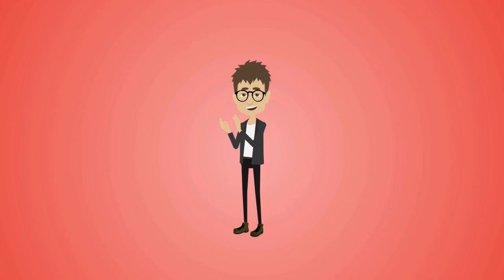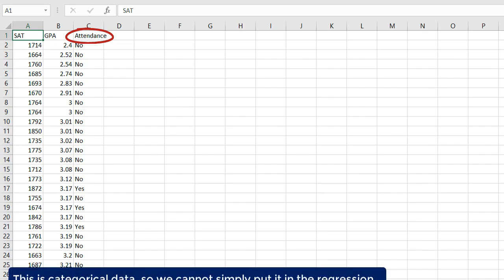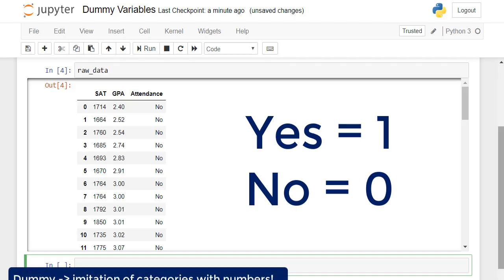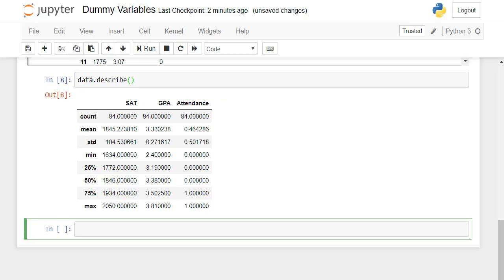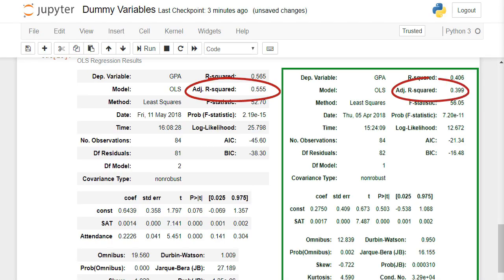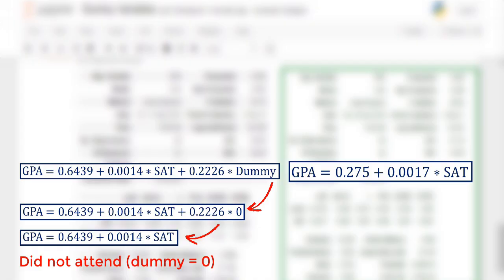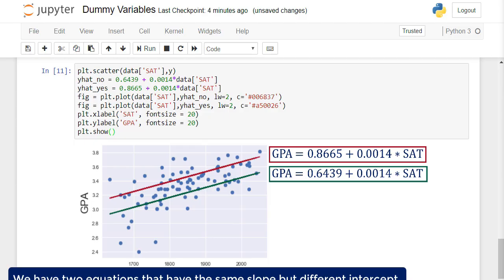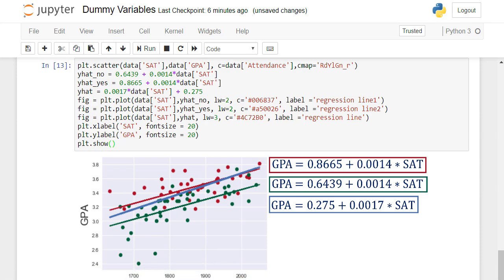What are Dummy Variables? - Categorical Data in Regression Explained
🎯 In this video, we explain Dummy Variables  the most important
technique to handle Categorical Data in Regression Models and
Machine Learning!

👍 LIKE if this video helped you!
💬 COMMENT your doubts below I'll reply!